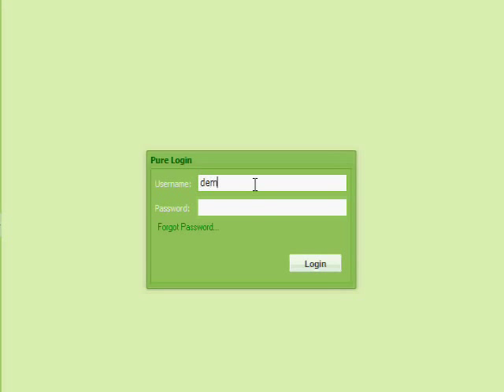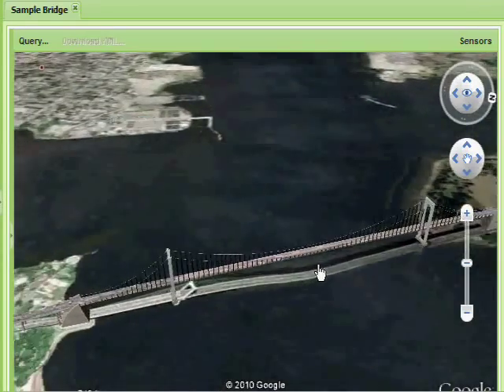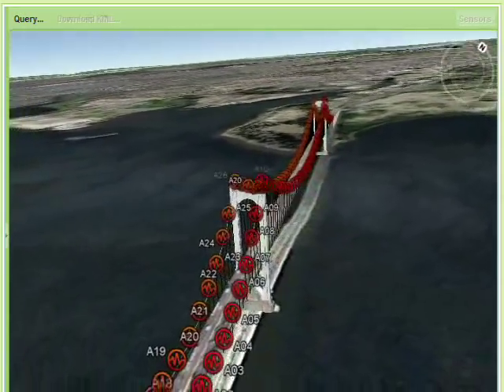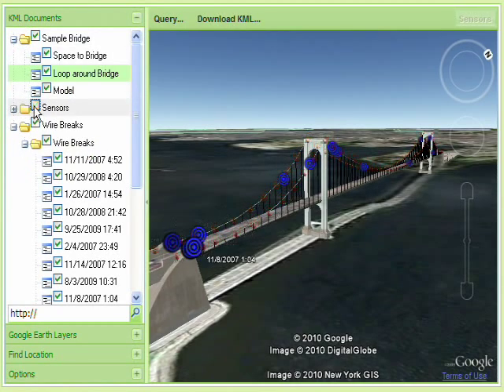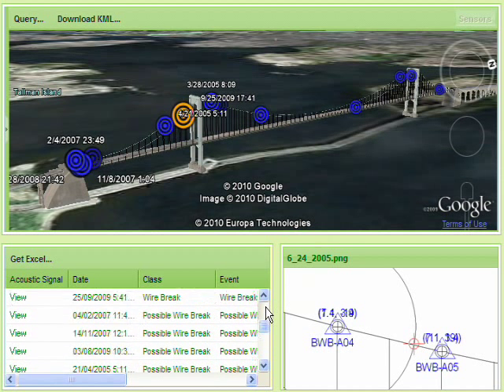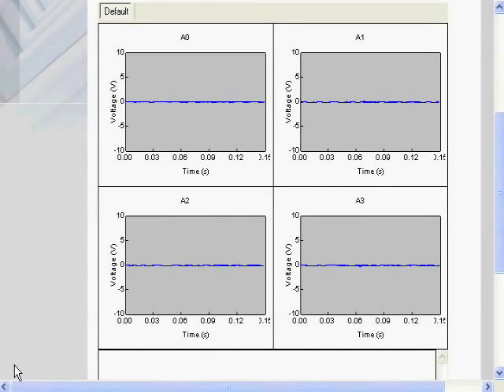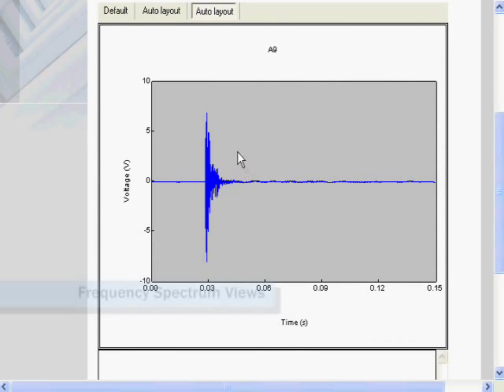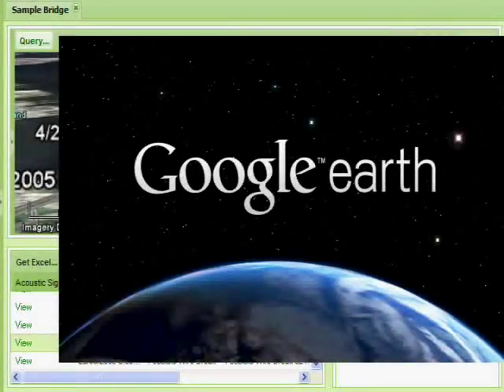Website Reporting for Bridge Acoustic Monitoring Systems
This video demonstrates how Pure Technologies provides bridge owners online reporting tools to monitor historical wire break activity.